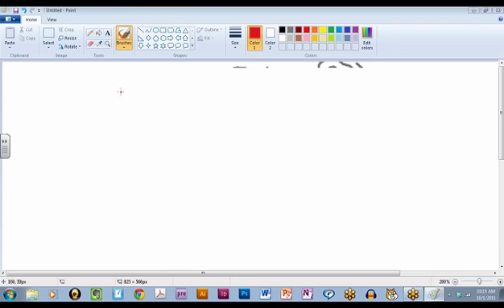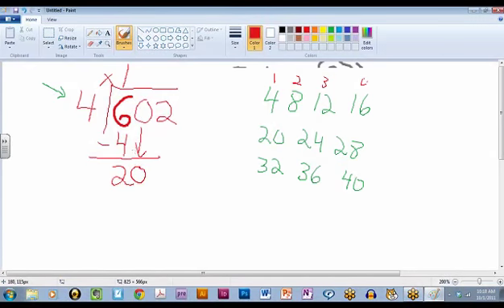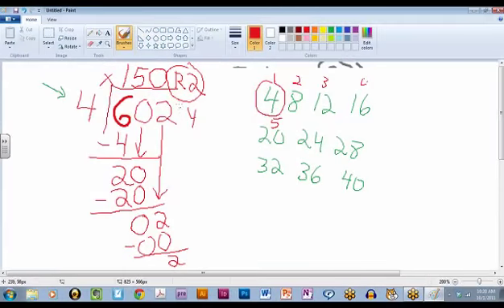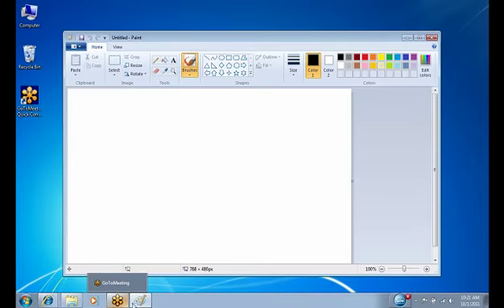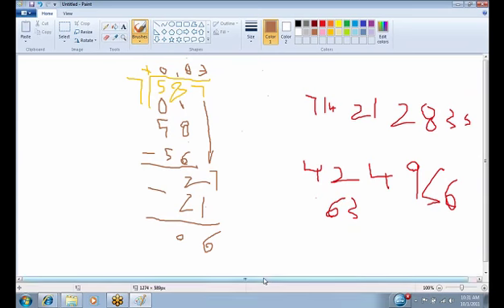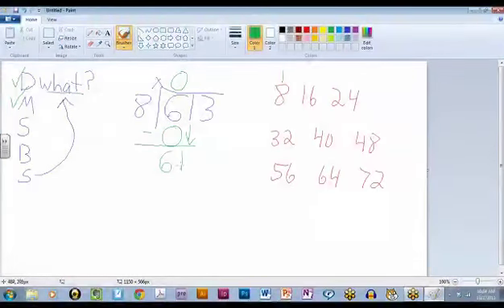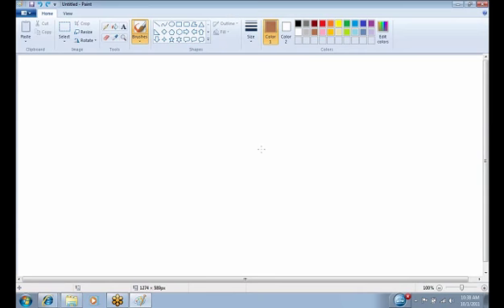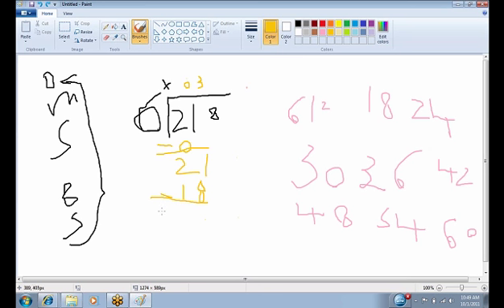2011 10 01 10 15 Meet Now